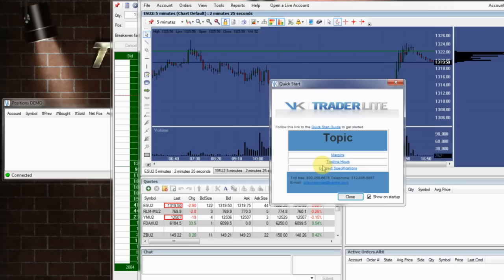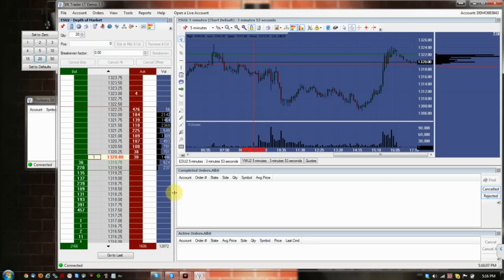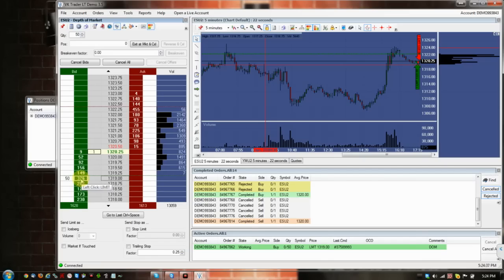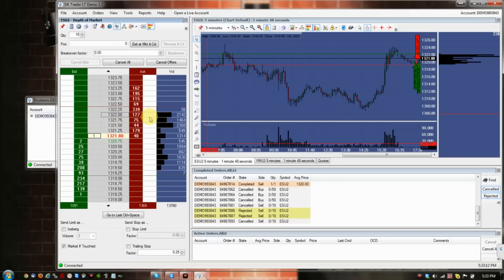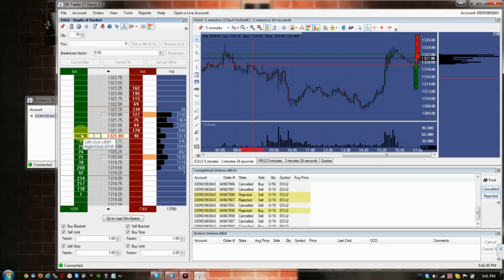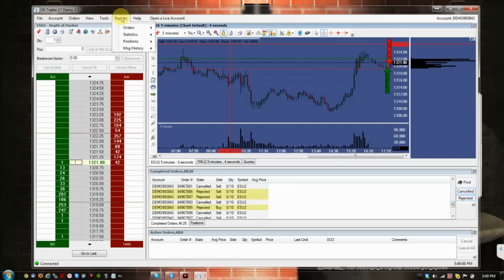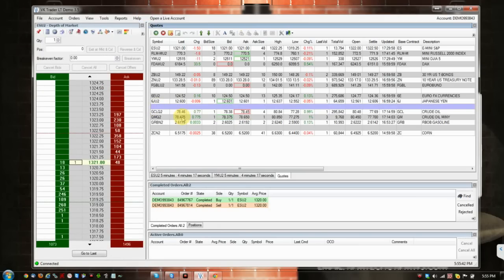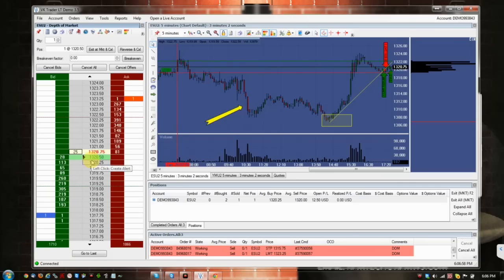Product Spotlight June 28 2012 - FT71 and Vankar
The alert system works on your mobile phone iPhone, or android, using an innovative method/app on your mobile device, basically turning your phone into a walkie talkie.